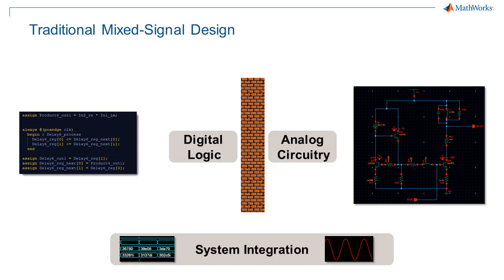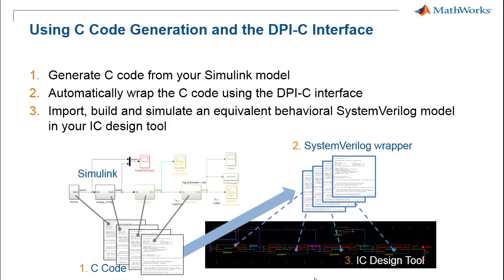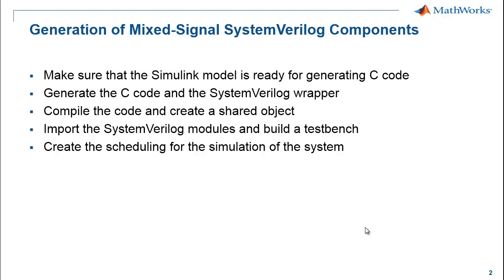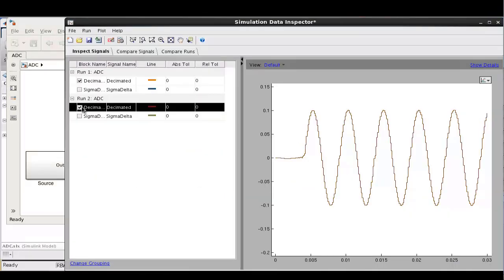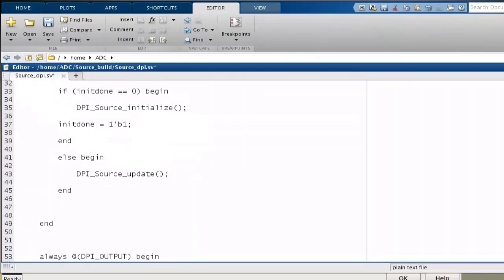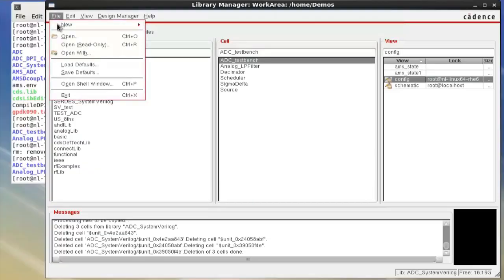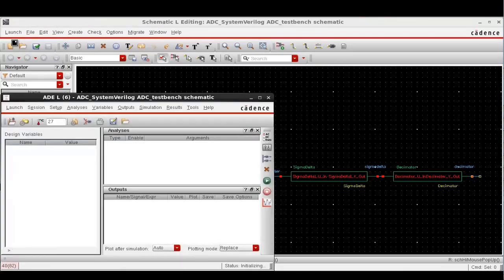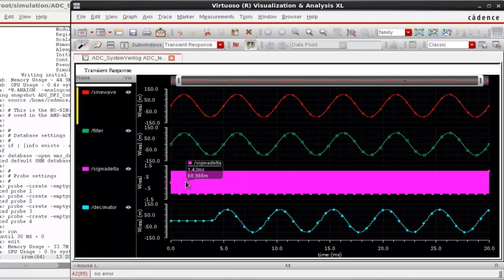Generate SystemVerilog DPI for Analog Mixed-Signal Verification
Learn how to increase the productivity of IC/ASIC verification processes by exporting MATLAB® and Simulink® models into verification environments.

Using HDL Verifier™ with Simulink Coder™ or Embedded Coder®, you can export a Simulink subsystem as a SystemVerilog DPI component for behavioral simulation in digital or analog/mixed-signal simulators from Cadence®, Synopsys®, and Mentor Graphics®. You can model and export algorithms, components, environment models, and data sources using this method.

In this webinar, we show how to:

- Prepare mixed-signal models for SystemVerilog DPI component generation
- Generate a SystemVerilog DPI component from your Simulink model
- Import and simulate an equivalent behavioral SystemVerilog DPI component for analog/mixed-signal simulation using Cadence Virtuoso® AMS Designer